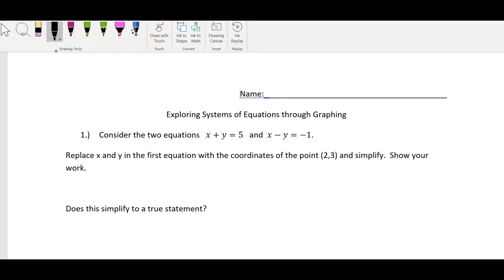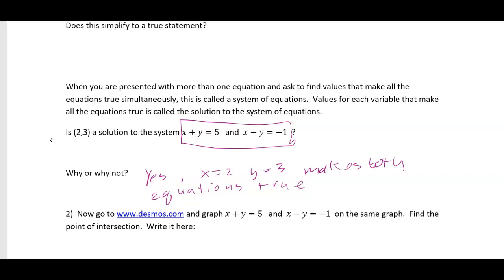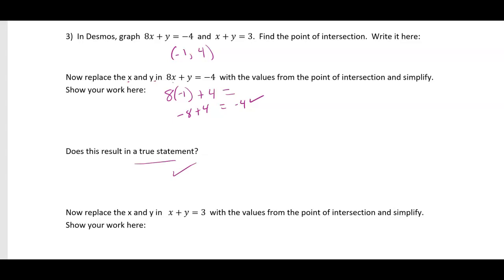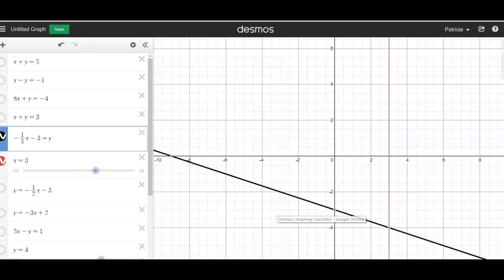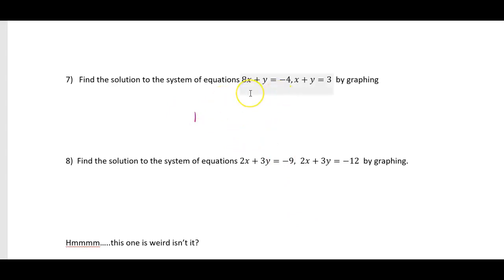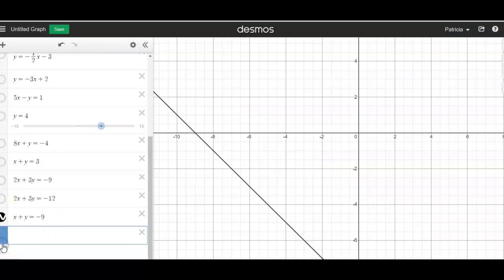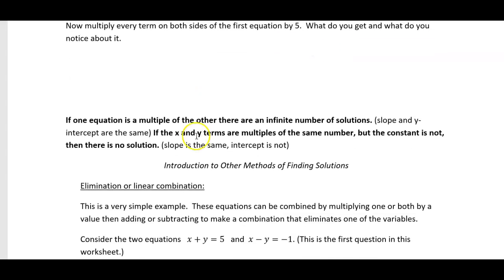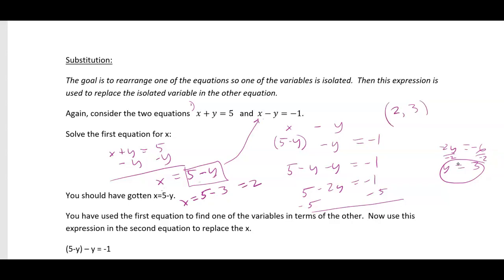Introduction to 3 methods of solving linear systems